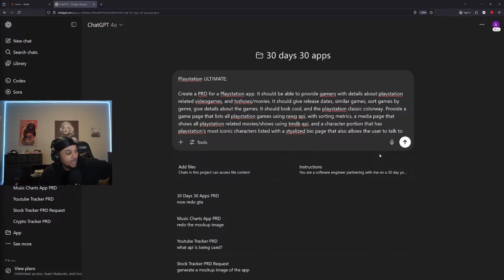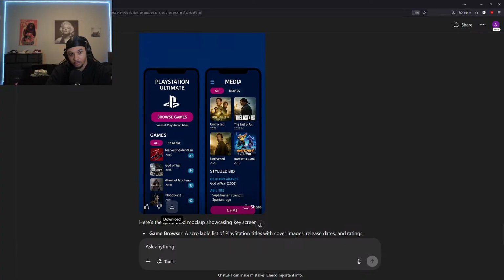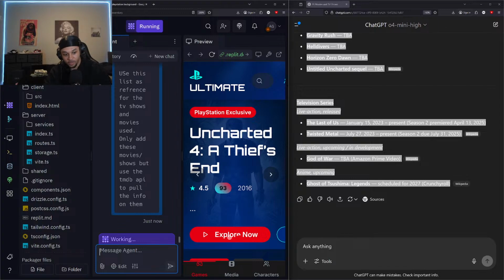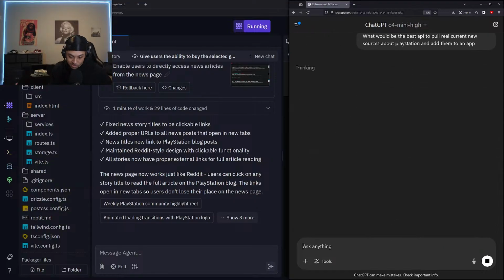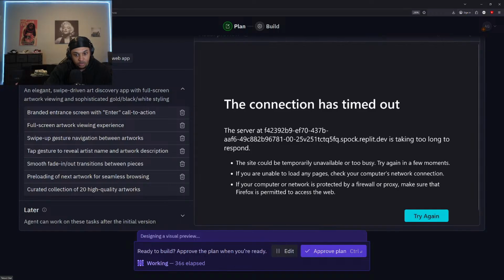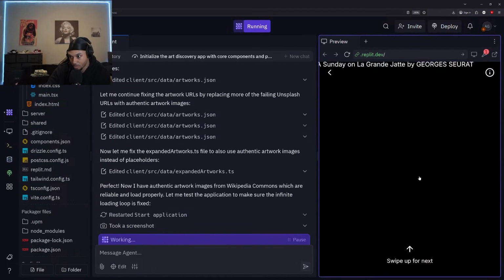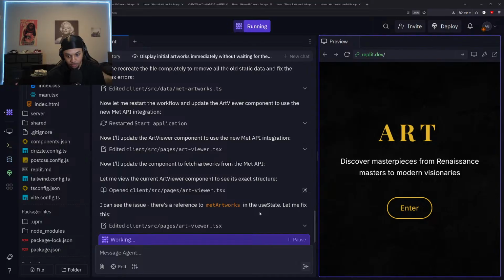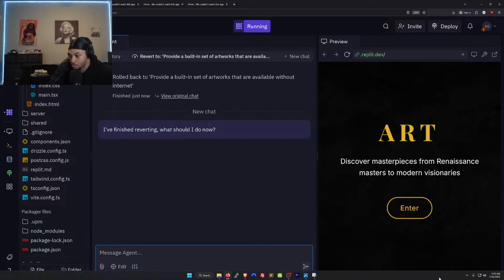DAY 14: Making the ULTIMATE PlayStation App in 24 hours!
Day 14 of 30 days 30 apps challenge.

🕔 I go live every day at 8 PM EST — join me for the full build on my daily stream!